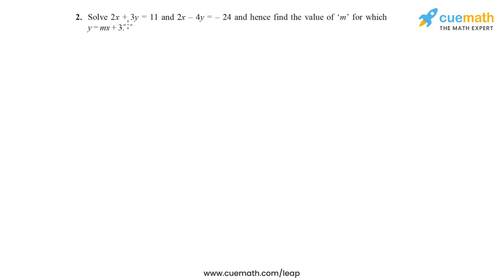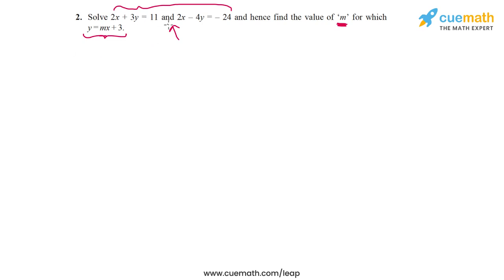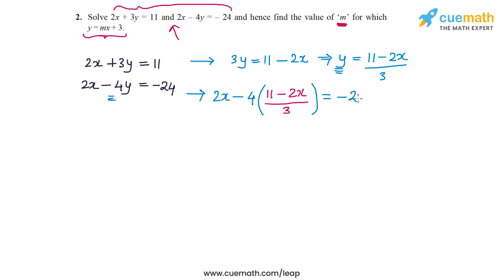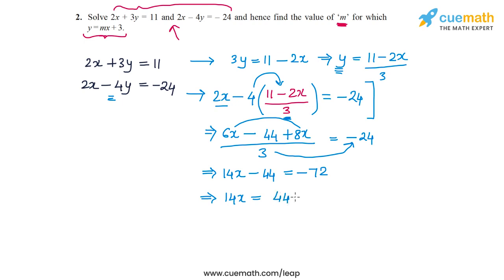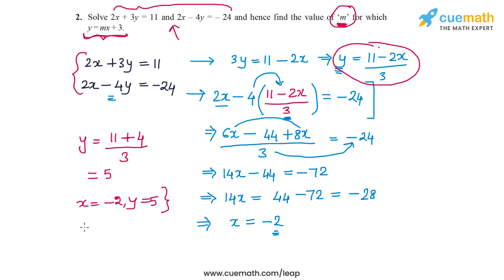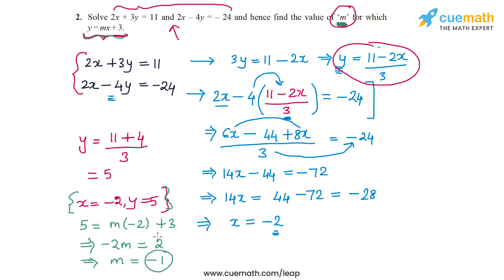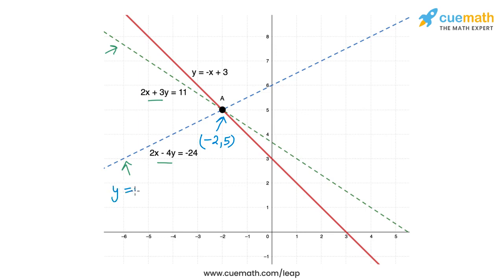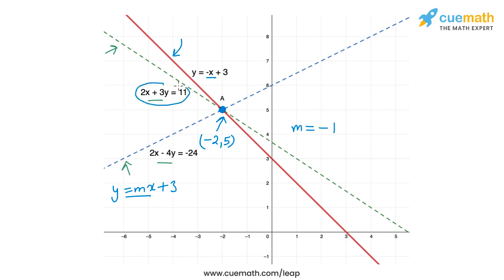Class 10 Chapter 3 Ex 3.3 Q 2 Pair Of Linear Equations In Two Variables Maths NCERT CBSE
To download pdf of all text solutions for this chapter click here NOW